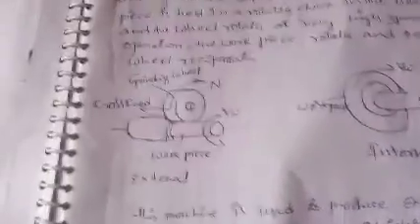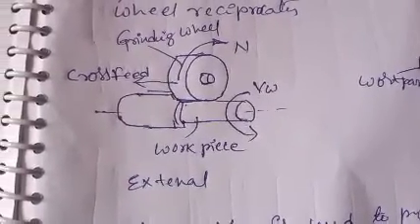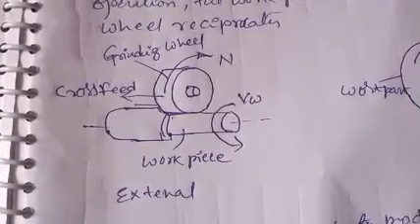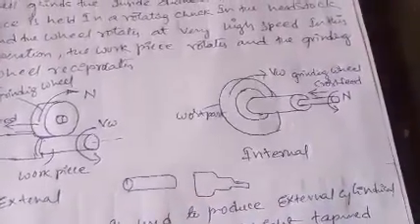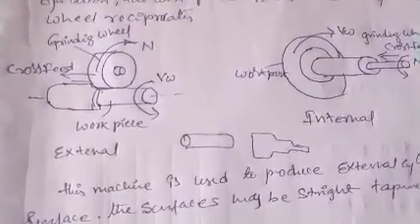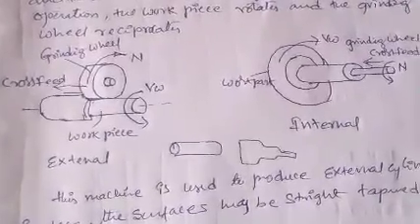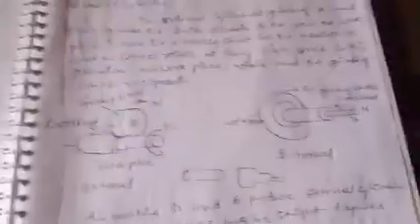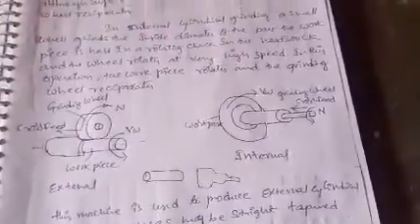Cylindrical grinding machine